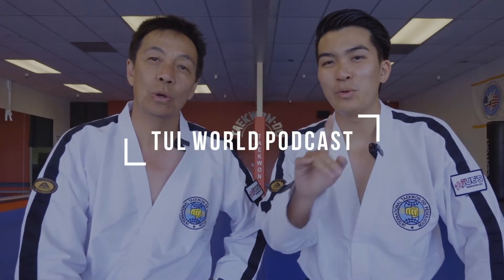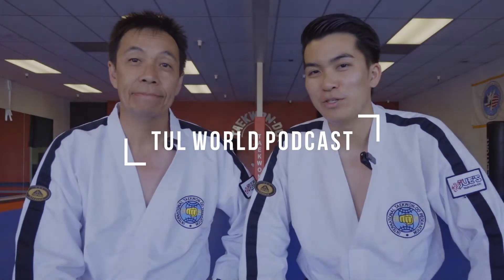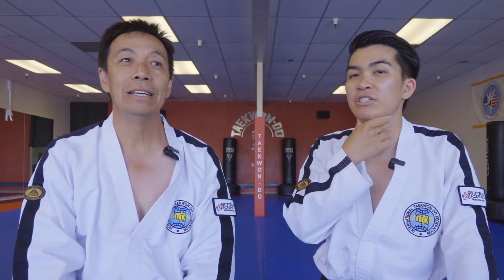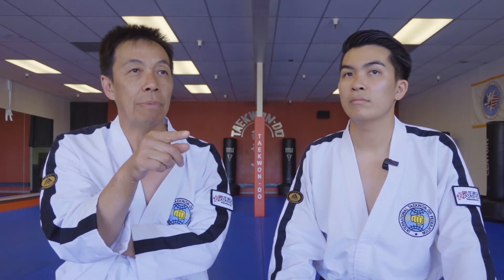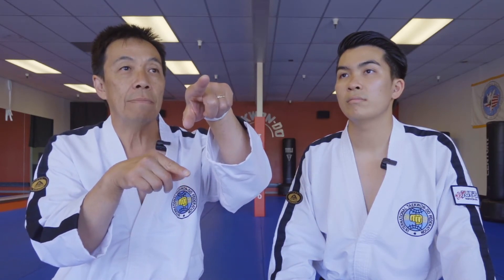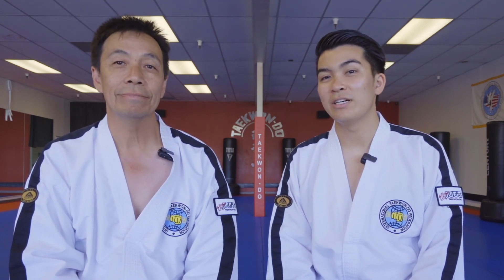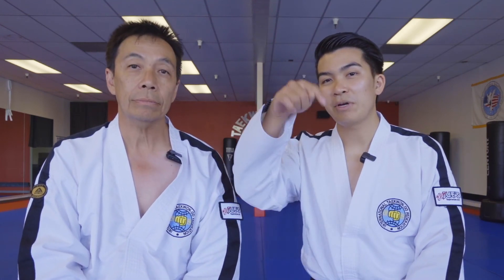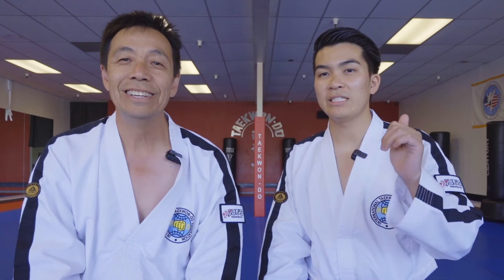Scoring in Sparring - What if I hit them with a twin kick | Tul World Podcast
Scoring in Sparring - What if I hit them with a twin kick

Join the Tul World mailing list to receive exclusive deals and news

Tul World+
Learn all of the details of the ITF patterns and techniques through informative and weekly videos. Supplement your training to continue growing in Taekwon-Do.